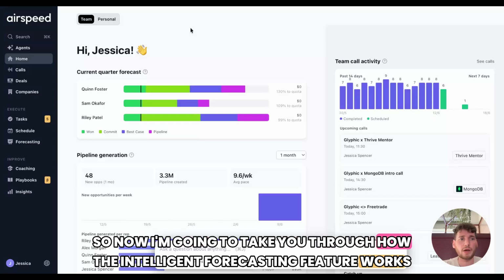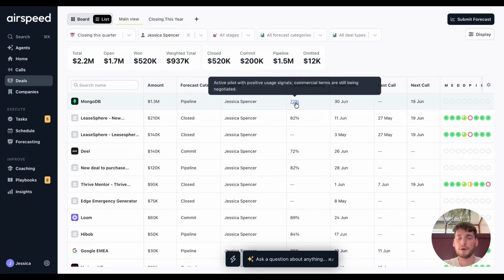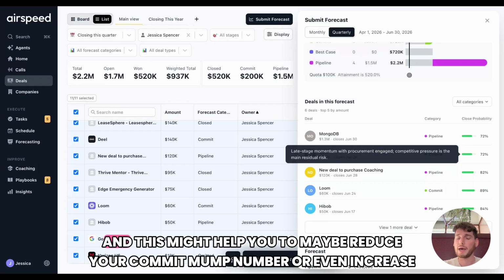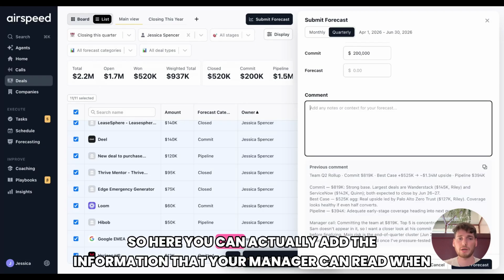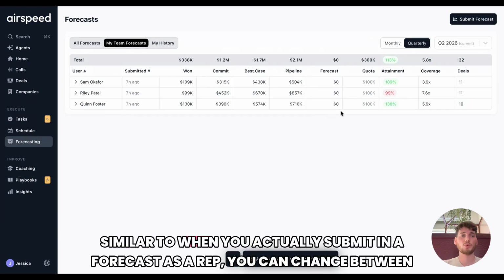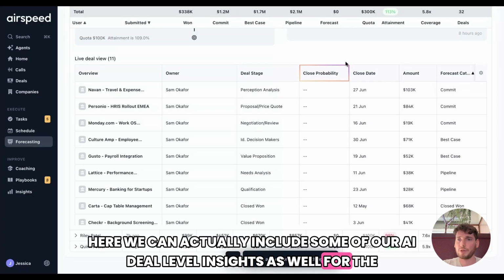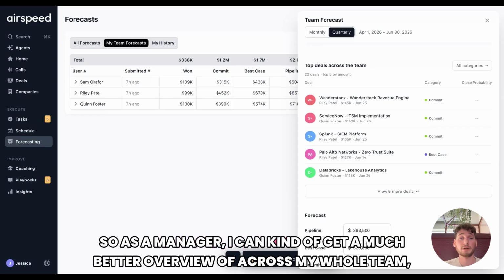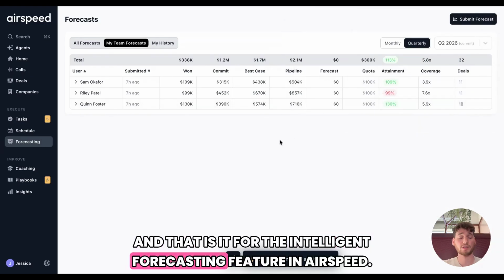Airspeed Product Demo: Intelligent Forecasting for Reps & Sales Managers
In this walkthrough, Alex Painter (Software Engineer) demos Airspeed's Intelligent Forecasting feature — from a sales rep's daily deal view all the way through to a manager's team roll-up.

You'll see how Airspeed:

Pulls your deals directly from your CRM (HubSpot, Salesforce) and enriches them with MEDDPICC values and activity from email, Slack, and more

Generates an AI close probability for every deal, with hover-over reasoning explaining how the model got there

Helps reps build and submit forecasts, sense-check commit and pipeline numbers, and add notes for their manager

Lets managers drill into each rep's forecast, view AI deal-level insights, and submit a team roll-up with override controls

Whether you're a rep submitting your forecast or a CRO rolling up the whole team, Intelligent Forecasting gives you a clearer view of which deals matter and how likely they are to close this period.

Chapters:
00:00 Intro & the deals view
00:30 AI close probability & reasoning
01:00 Building and submitting a forecast
02:00 Forecast history
02:20 Manager view: team forecasts
03:00 Deal-level AI insights & submitting the roll-up

Want to learn more about Airspeed? Goairspeed.com